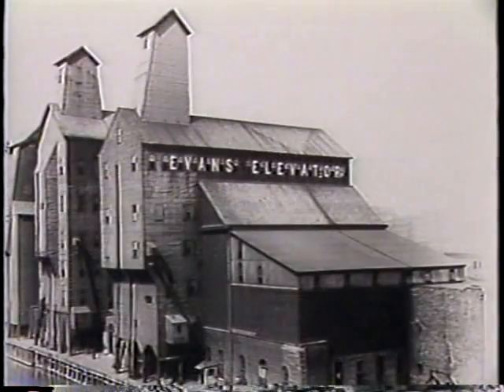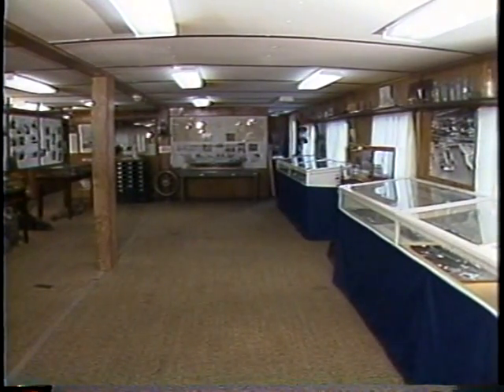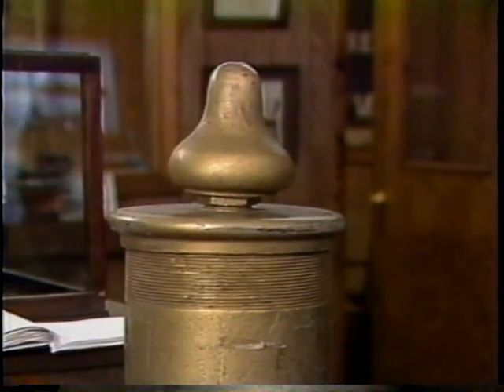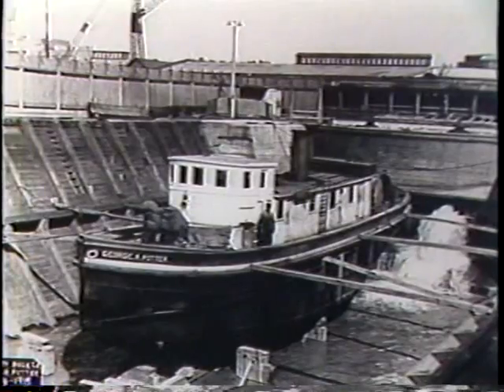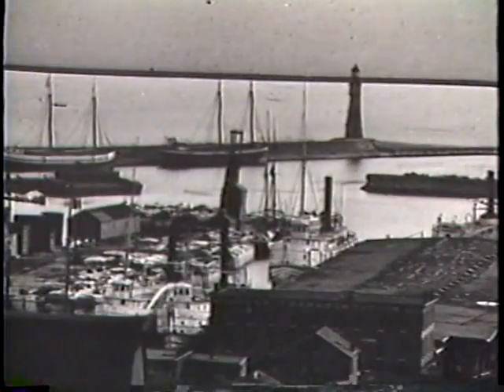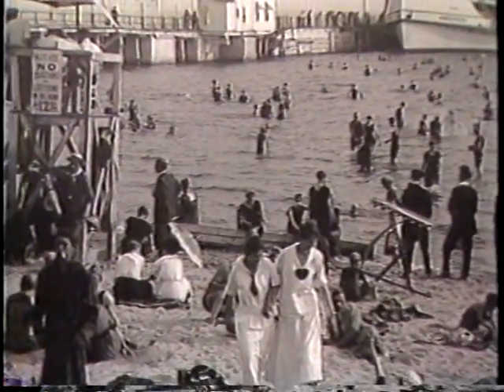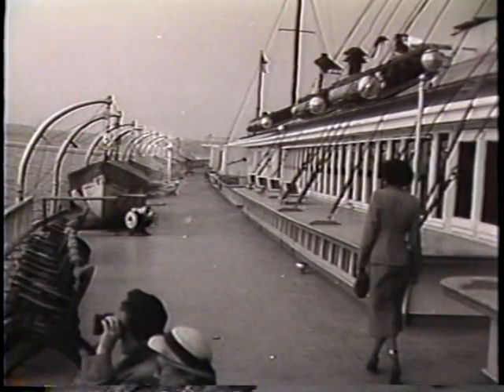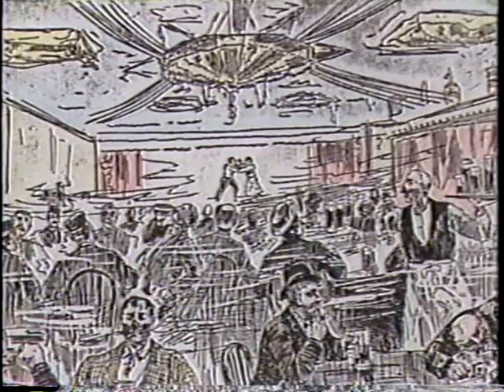BUFFALO MARITIME MUSEUM..1992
THE EARLY START OF BUFFALO'S HISTORIC COLLECTION OF MARITIME MEMORABILIA..WITH FRAN LUCCA AT THE EDITOR'S DESK.